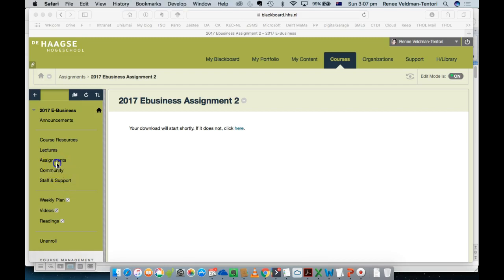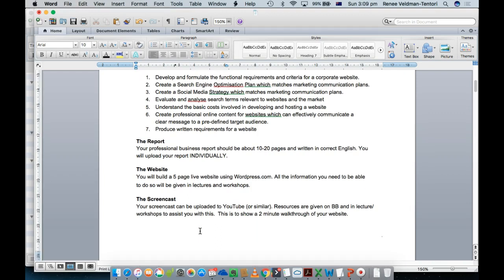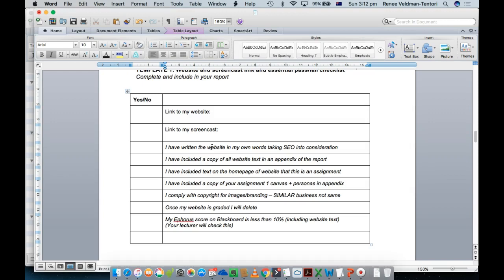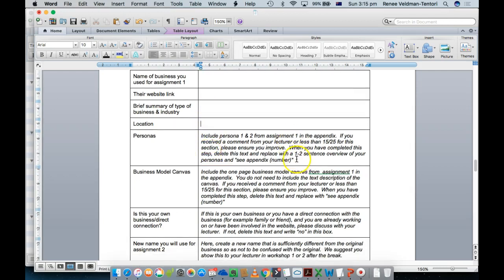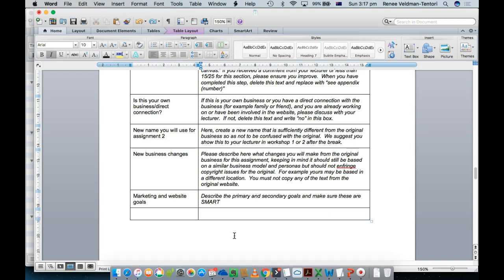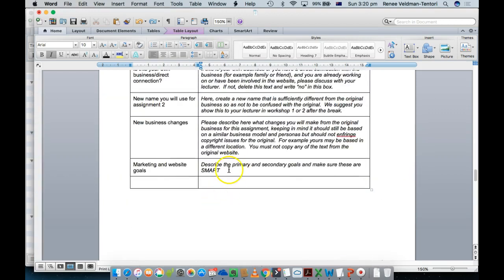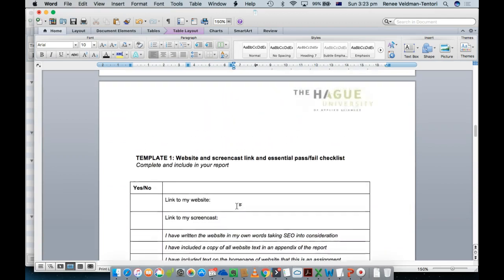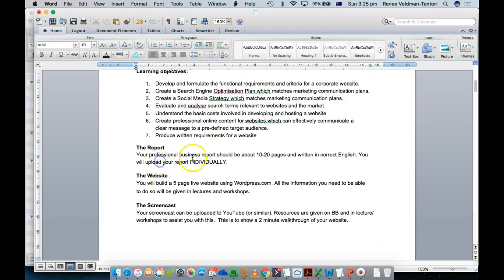Assignment 2 walkthrough